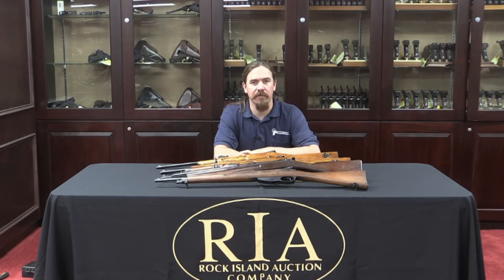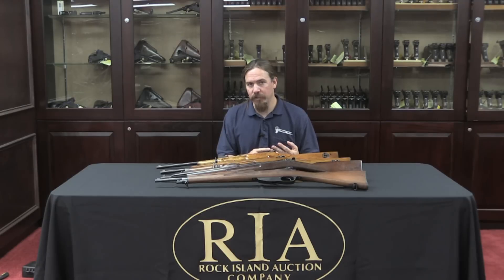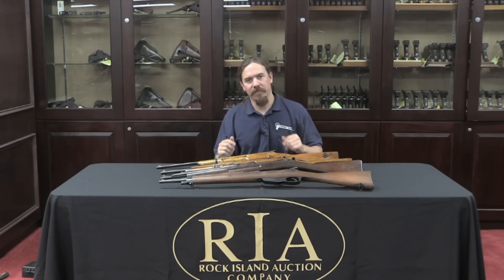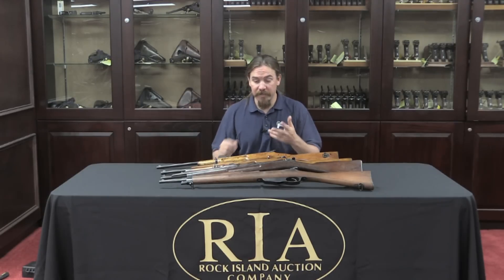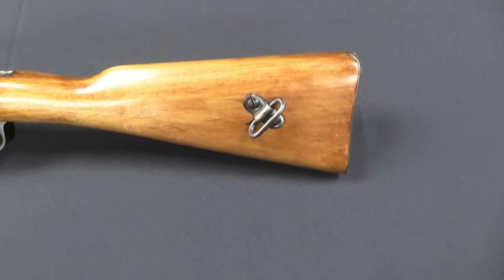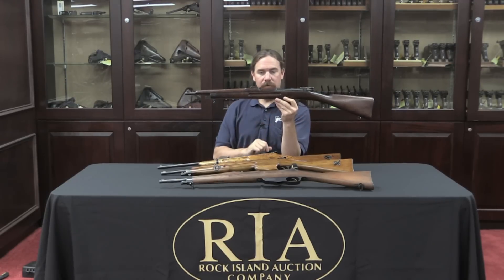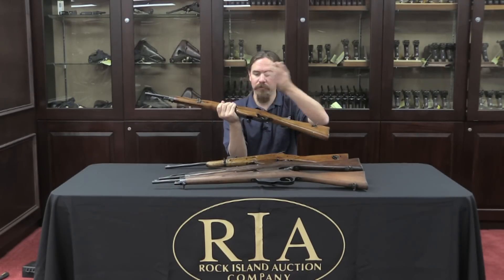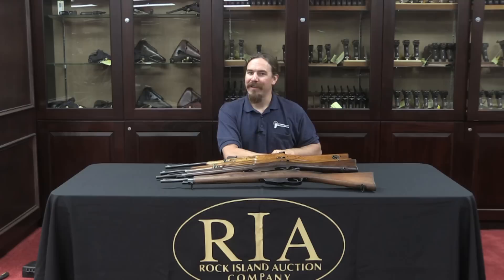(A Few of) The Many Faces of the Dutch M95 Carbine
When the Dutch military adopted the M95 Mannlicher rifle, they made a rifle for standard infantry, and a variety of carbines for specialist troops. these included artillery, cavalry, bicycle, engineers, and colonial service carbines. During World War I they attempted to standardize these and reduce the number of different designs, but met with only limited success. By the time World War II began, there were at least 13 different variants of M95 carbine in service with the Dutch military.